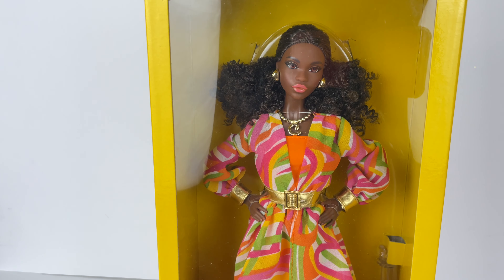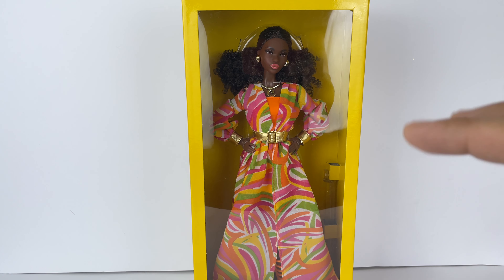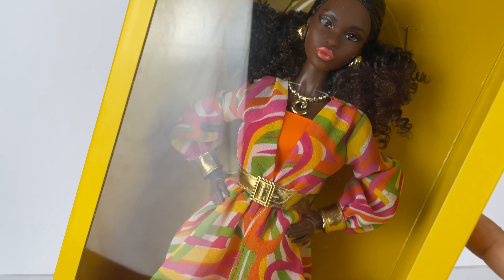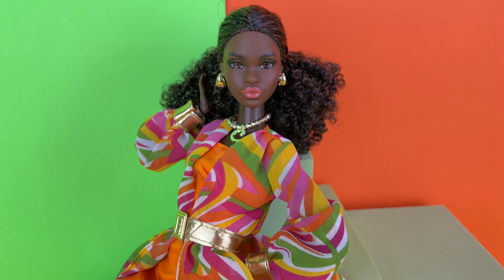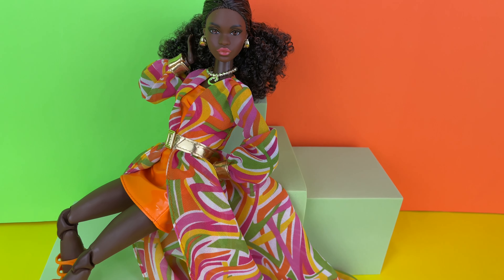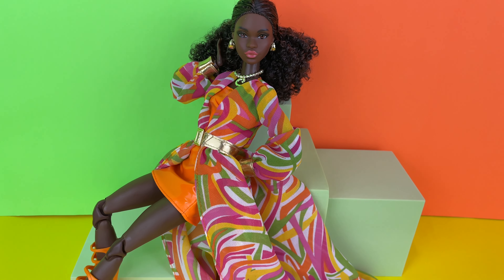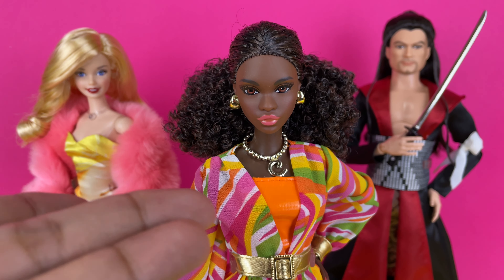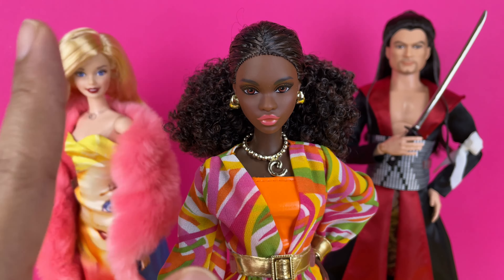55th Anniversary Christie™ Doll (Mattel® Creations™ Exclusive) | Review and Unboxing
An in-depth review of the Mattel Creations-exclusive 55th Anniversary Christie Doll.